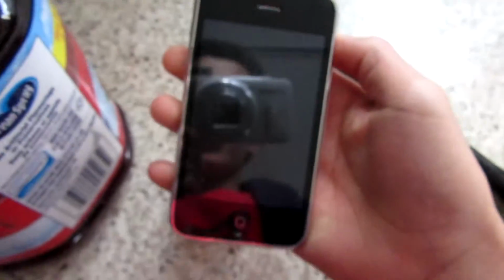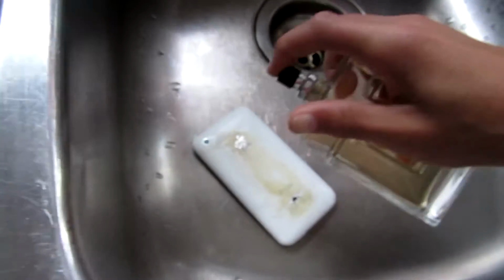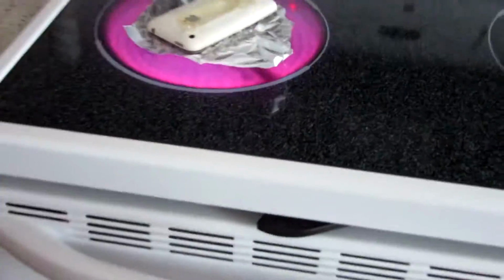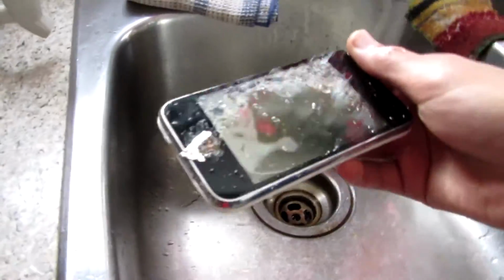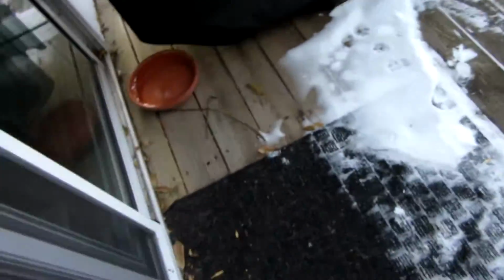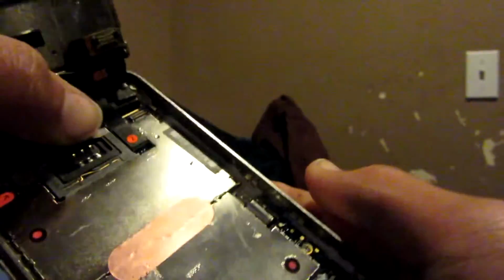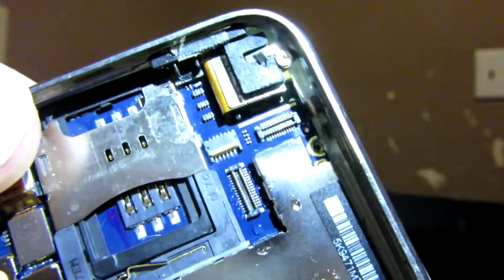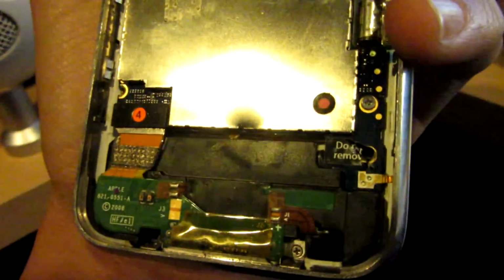How to ruin an iPhone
its lit.